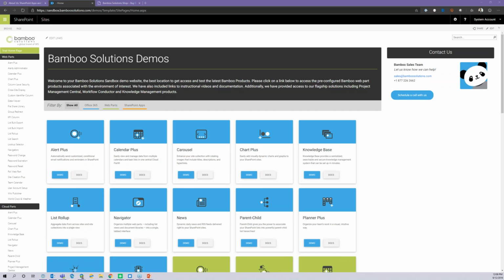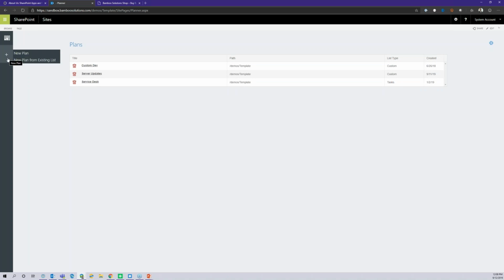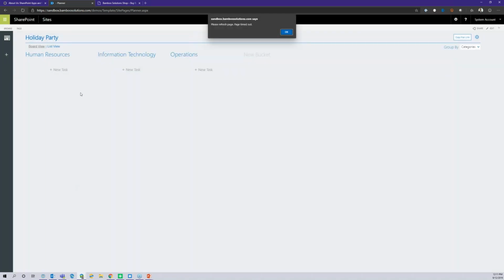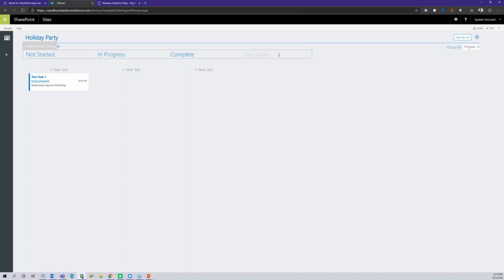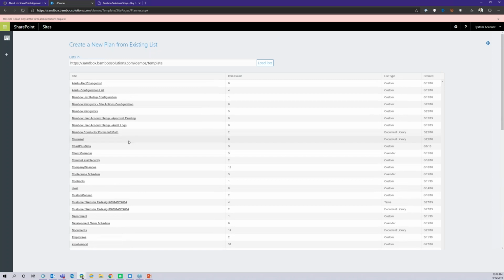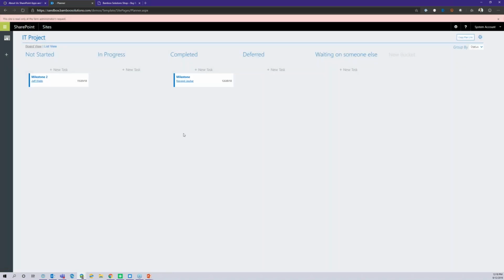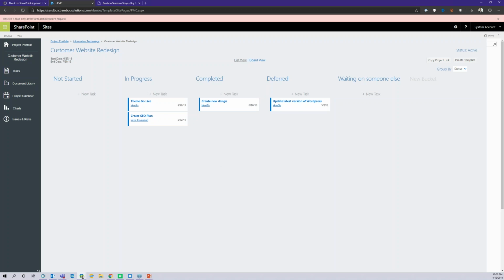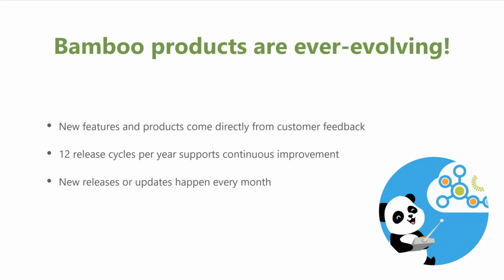Planner Plus - Kanban all your lists and get to planning!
Organize your team’s work in a visual, intuitive way.

Stay on track with an interactive “Plan” interface.
- Bucket-based board view enables easy grouping and categorization
- Quickly drag tasks from bucket to bucket as needed
- Easily group by out-of-box or user-defined dimensions, including “Progress” and “Assigned To”
- Choose to view your plans in board view or list view.